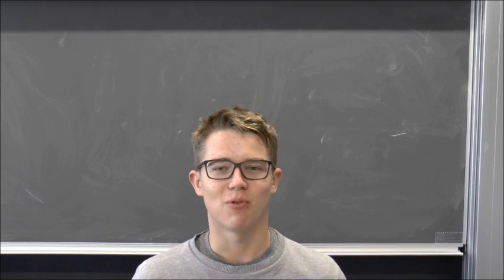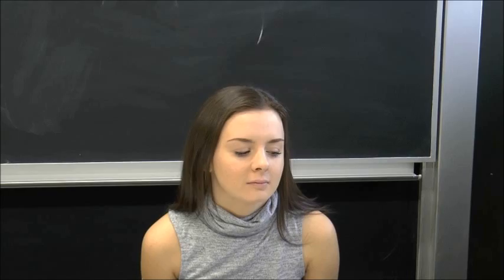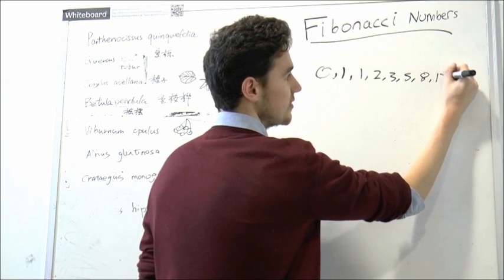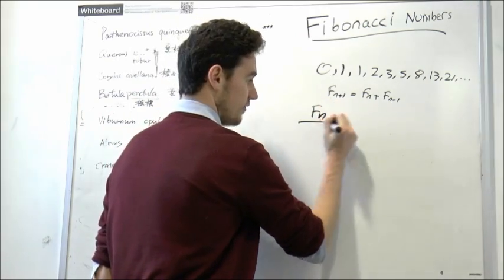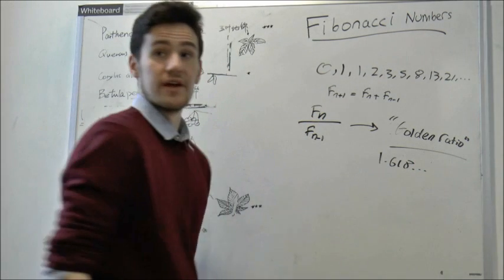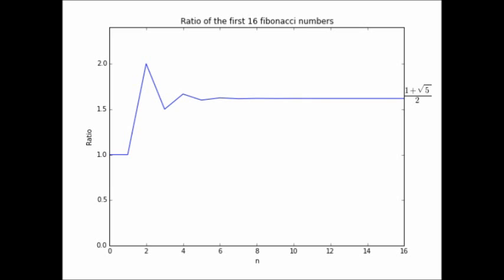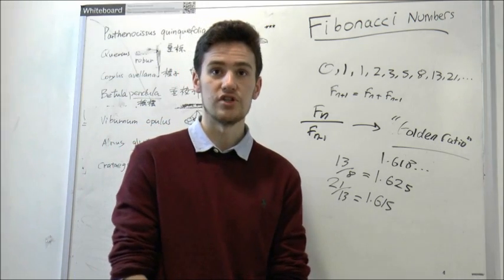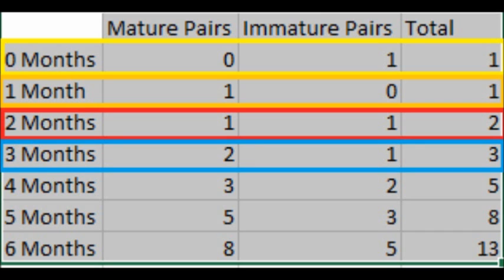Fibonacci Numbers - MAS212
An Introduction to the Fibonacci Numbers In Nature, University of Sheffield, MAS212, Jack Stevenson, Chris Thompson, Matthew Austin, Michael Phillips, Kyle Percival

And a Special Thanks to Marcus Bacon, Mel Higham and Katie Sutherland for being involved in our video